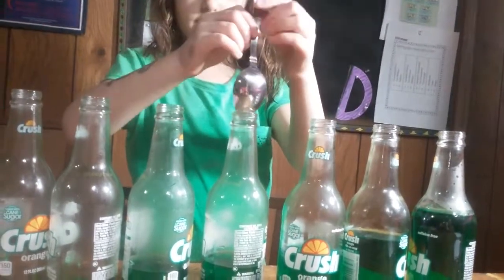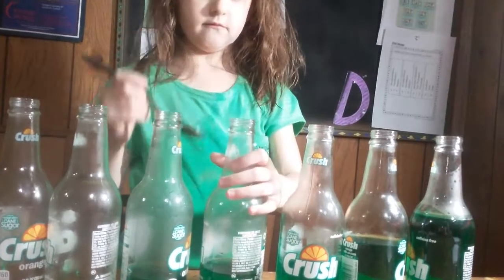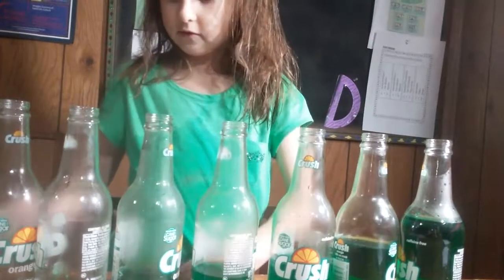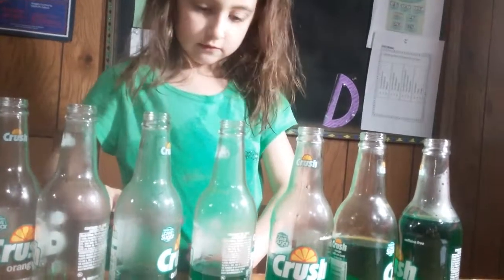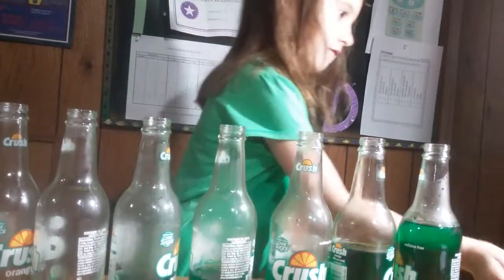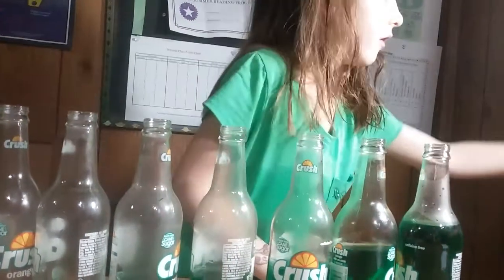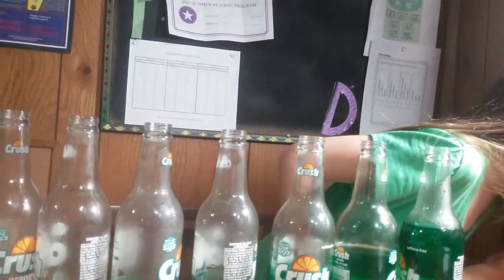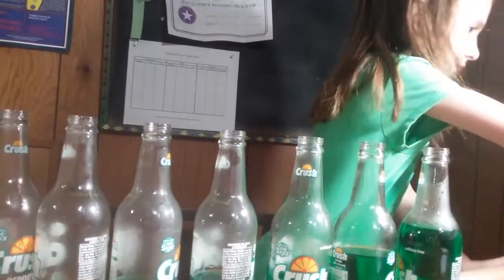Simple to make music with glass bottles and water for kids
In a fun and easy to create project we created an afternoon of chiming and clinking with homemade musical instruments. Taking various bottles of water gives children the chance to explore sound and vibrations. Hope this video inspires you to create something beautiful and educational.